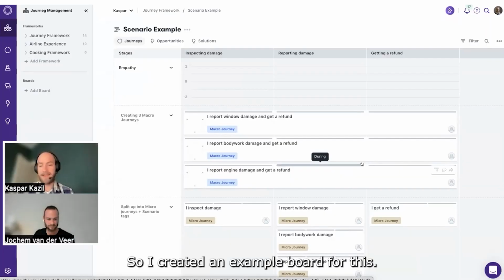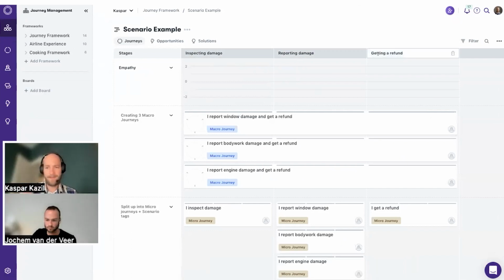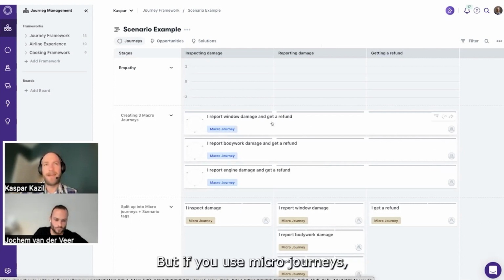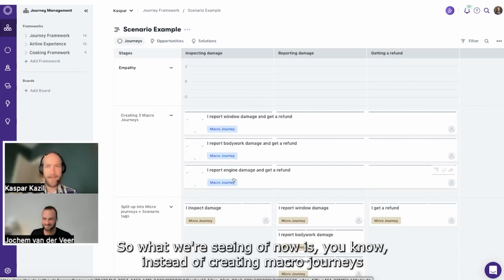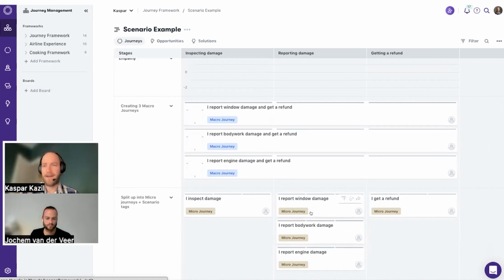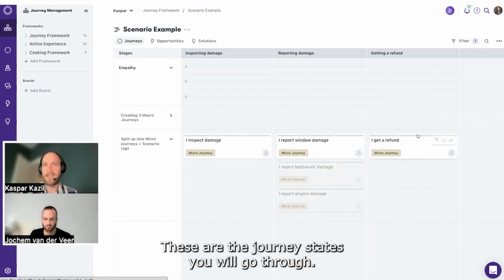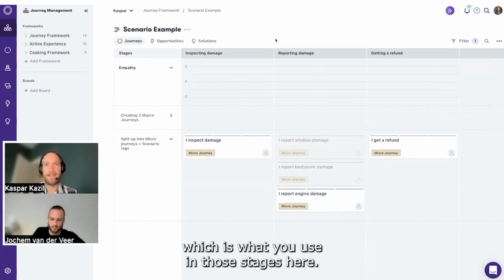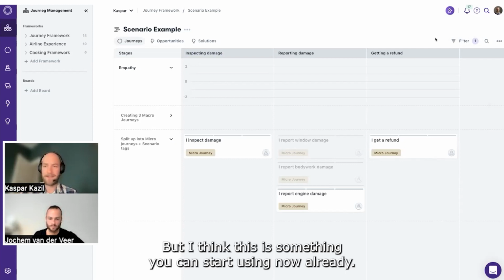Tags and types: Track journey scenarios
TheyDo's CX lead, Kaspar Kazil, explains how to use local tags to highlight the different paths that people take through your different micro journeys.